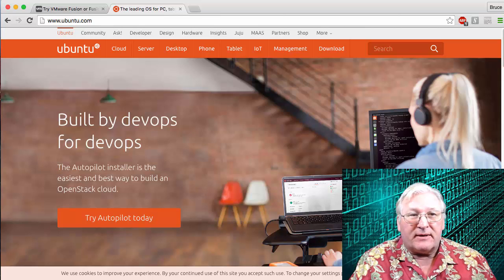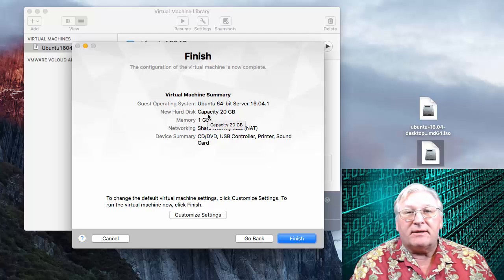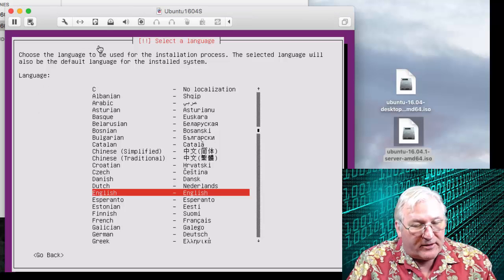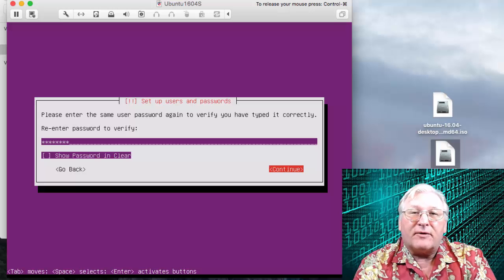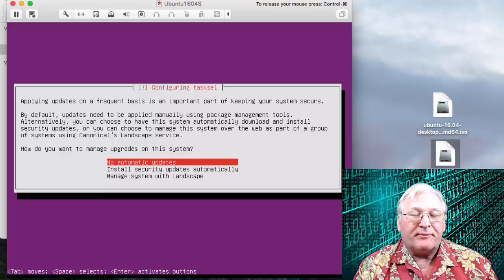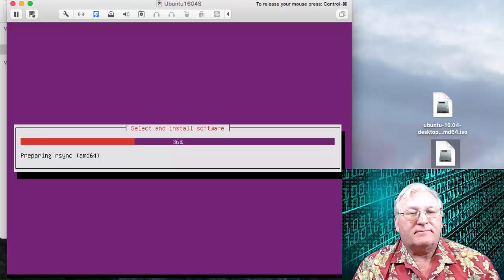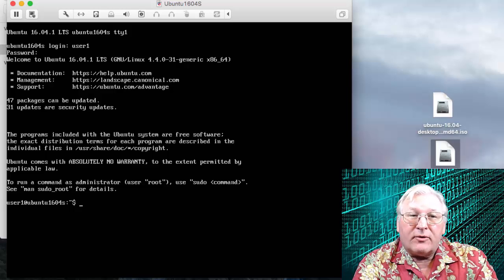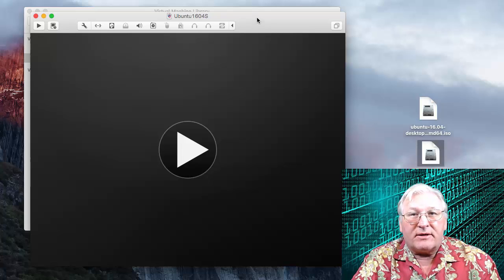Install Ubuntu 16.04 Server in VMware Fusion 8 for Mac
Shows how to install Ubuntu Server version 16.04 as a virtual machine running in VMware Fusion for the Mac. This video supports instruction in the Digital Information Management Certificate program at the University of Arizona School of Information.